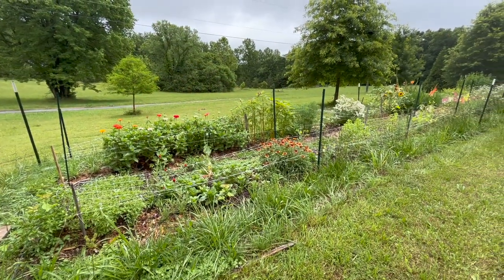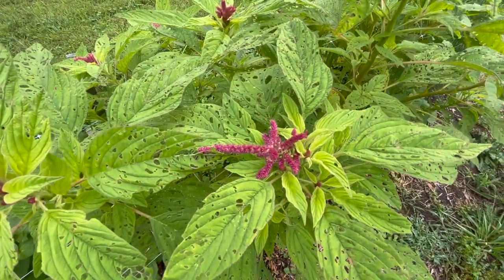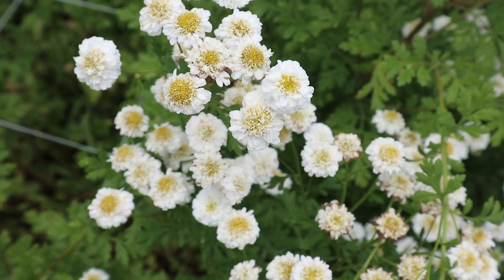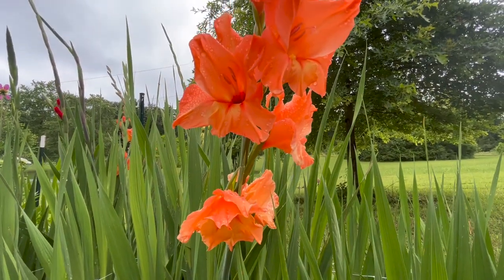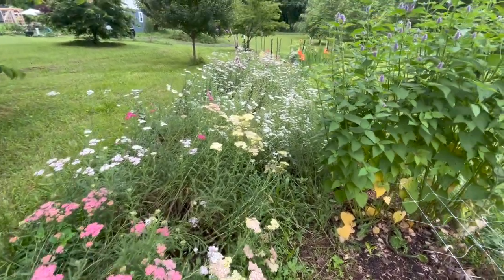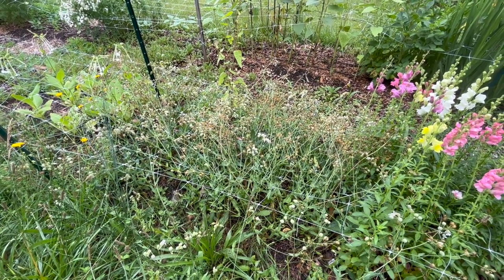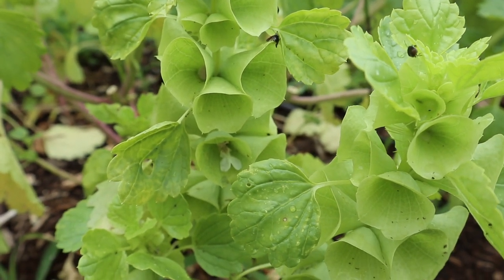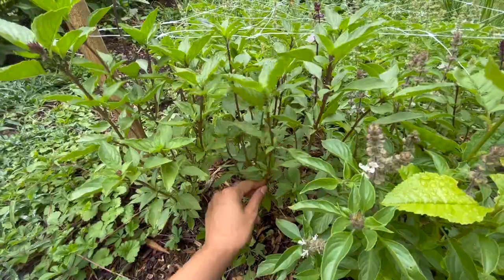Cut flower garden tour - June 2022 🌻🌺 GroundedHavenHomestead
Welcome to the June 2022 cut flower garden tour! In this video, I'll show you all the flowers that have been growing, many of which have started blooming. We have a wide variety of flowers, most of which have been started from seed and many of which are perennial in our zone (7a, Virginia).

Our Etsy shop

This video is about cut flower gardens, flower gardening, cut flowers, gardening, dahlias, sunflowers, bells of ireland, summer flowers, june flowers, garden tour, grounded haven, homestead, zinnias, planting, heirloom seeds, heirloom flowers, hybrid seeds